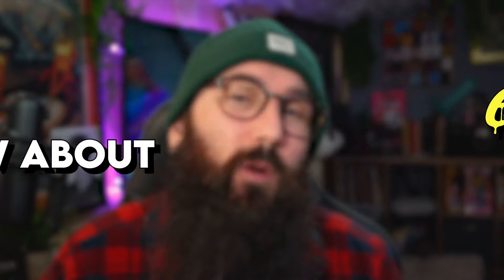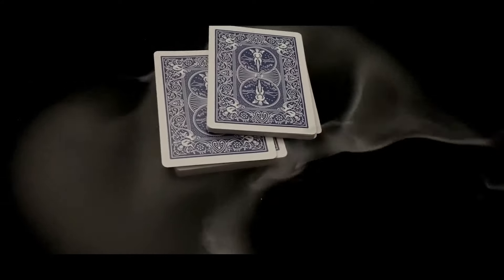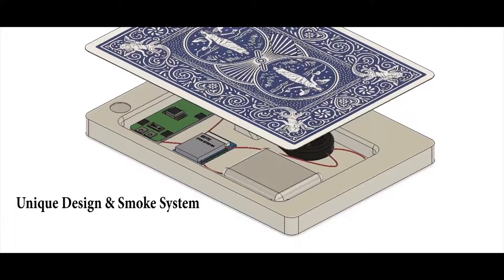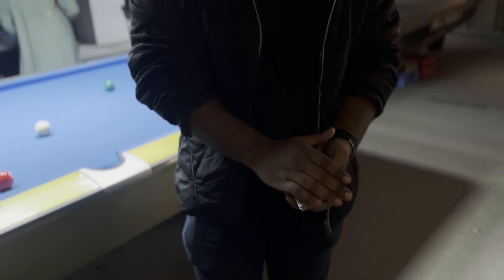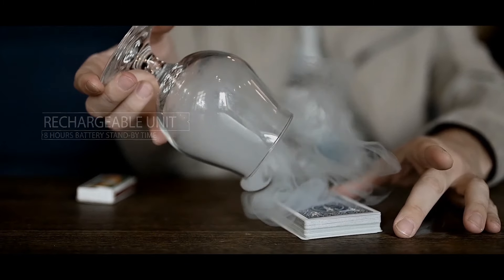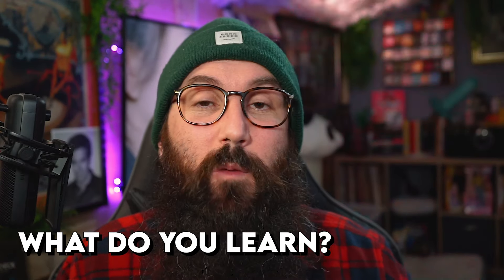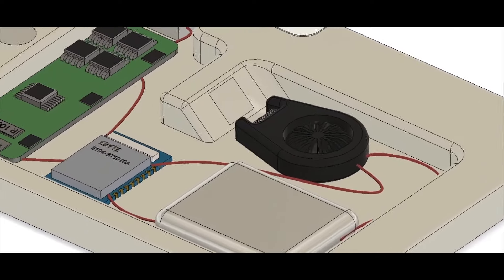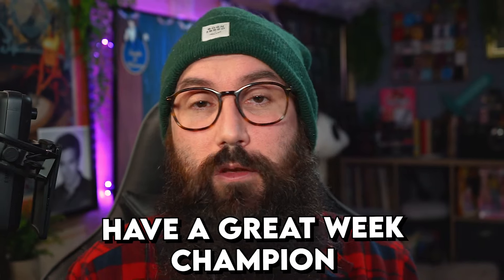YOU WILL LOVE THIS | TORNADO by Peter Eggink | STUMPED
Smoke in a Glass Reinvented

So in Stumped we check out and breakdown a new magic release that has left us and you scratching our noggins with questions.
This week we take a look at TORNADO by Peter Eggink

0:00 - Intro
1:03 - Trailer
2:33 - What's in the box?
2:49 - Tutorial Quality
3:17 - What is the price?
3:40 - How hard is this?
3:51 - Is the gimmick well built?
5:24 - Can I use your own cards?
5:55 - Is it noisy?
6:10 - Who will perform this?
7:50 - What do you learn?
8:08 - Is it examinable?
8:45 - What are the angles?
9:23 - Carn, wrap this up!
10:18 - Outro

Same goes for Beau in the video, he isn't going to expose methods or gimmicks just to give you what you need to know.

Prize winners have 7 days to claim their prize via sending a DM to Beau on Murphy’s social media.